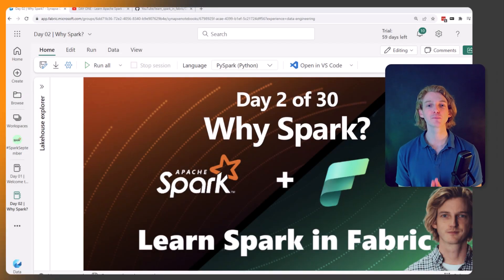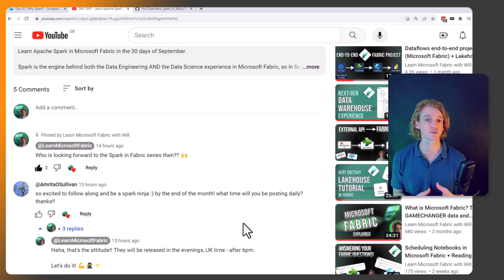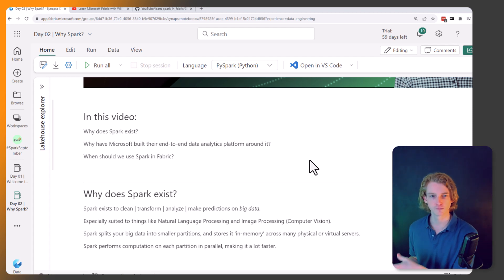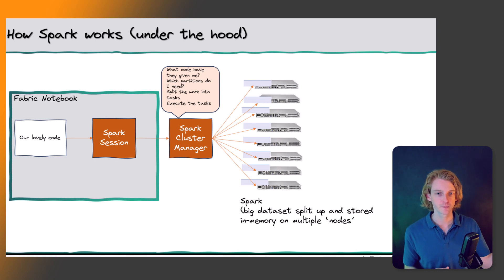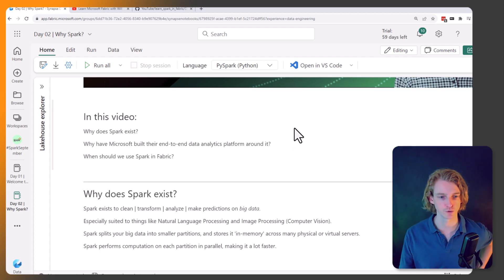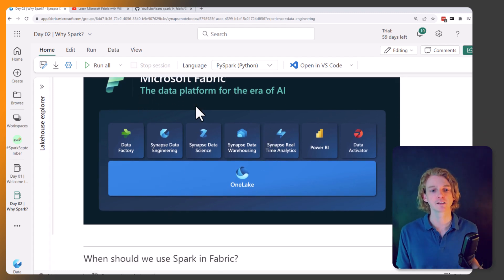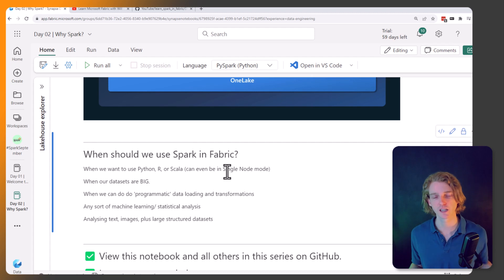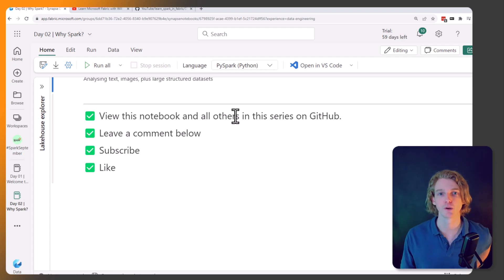Why you should learn Spark in Microsoft Fabric (Day 2 of 30)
Spark is the engine behind both the Data Engineering AND the Data Science experience in Microsoft Fabric, so in September I'll be walking you through Apache Spark: what it is, why you should learn it, how to use it, and how it integrates into Microsoft Fabric.

Timeline
0:00 In this tutorial
1:16 Your comments
1:40 SparkSeptember playlist
2:05 GitHub link
2:45 Why does Spark exist?
3:13 How Spark (in Fabric) works under the hood
6:23 Why have Microsoft built Fabric around Spark?
7:26 When should we use Spark/ Fabric Notebooks?
9:51 Summary